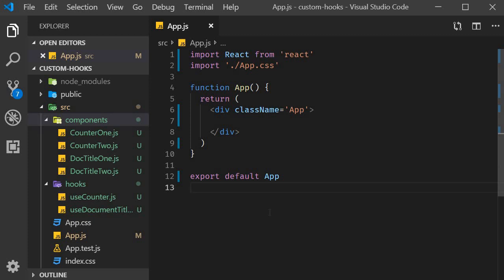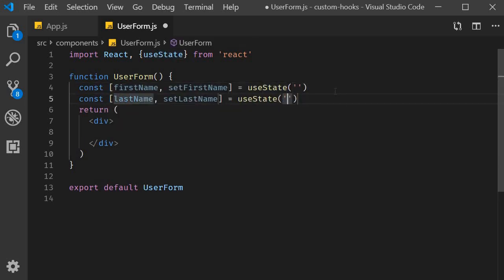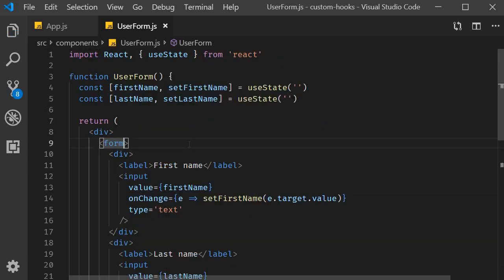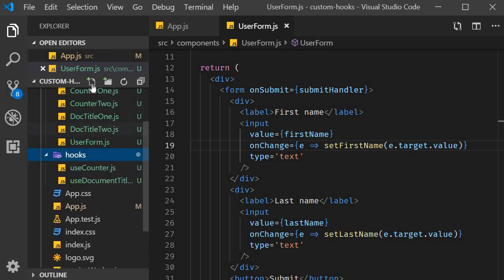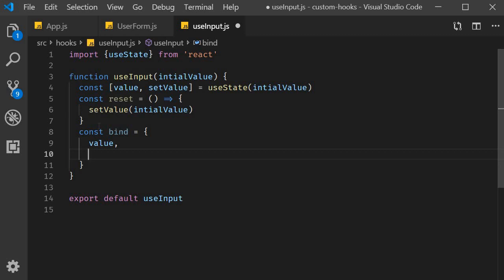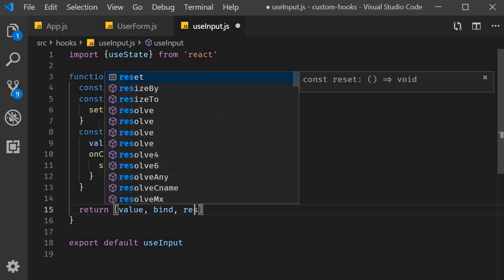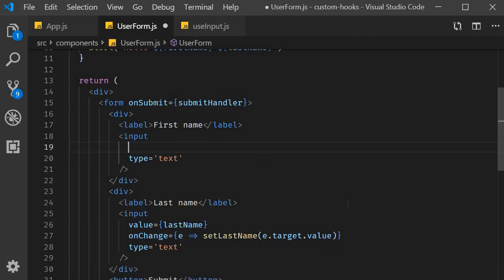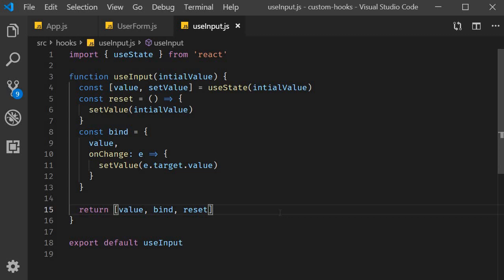React Hooks Tutorial - 33 - useInput Custom Hook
useInput Custom Hook in React